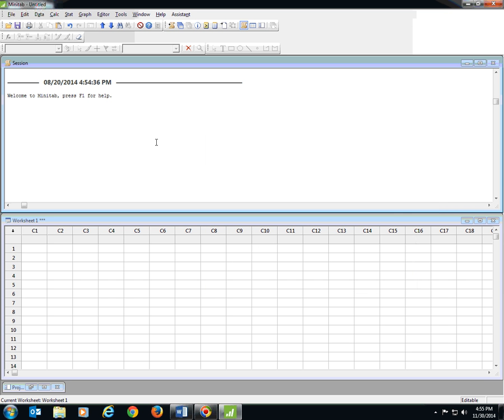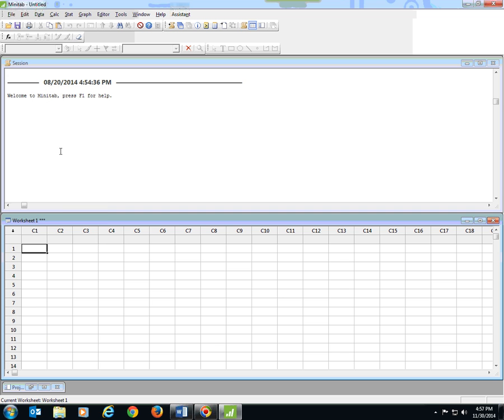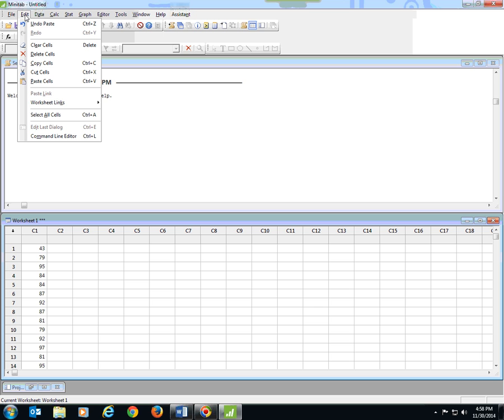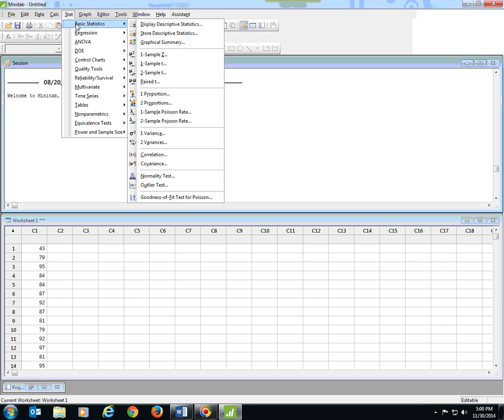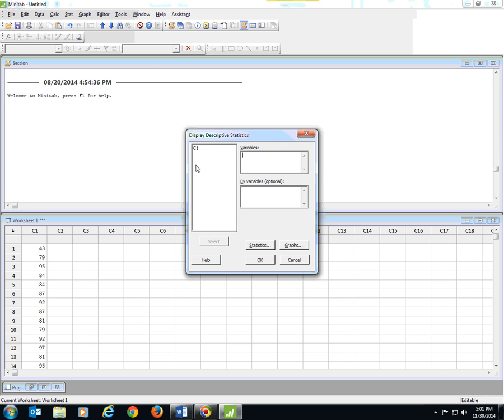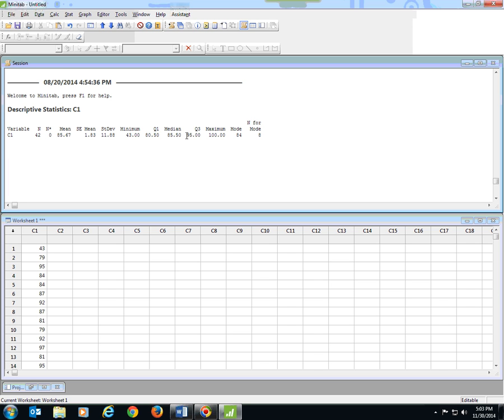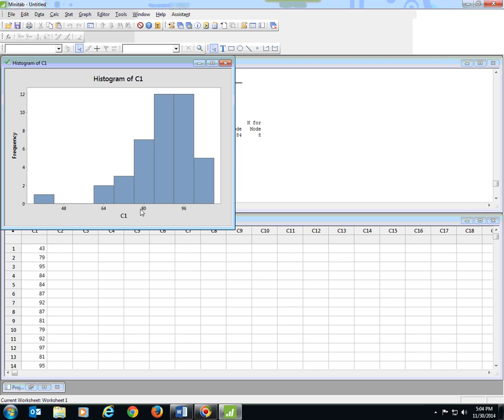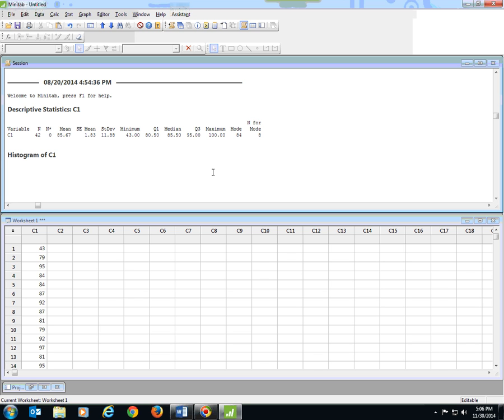Stats Minitab Intro Chapter 7